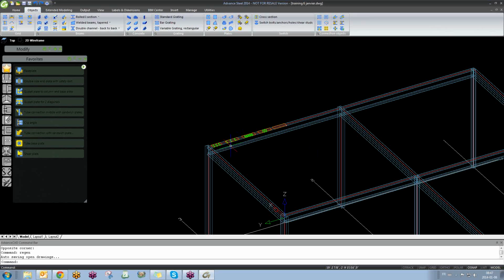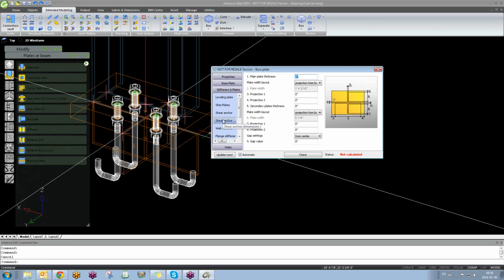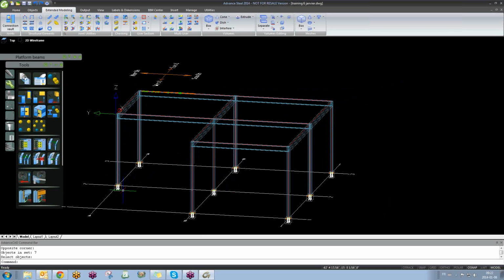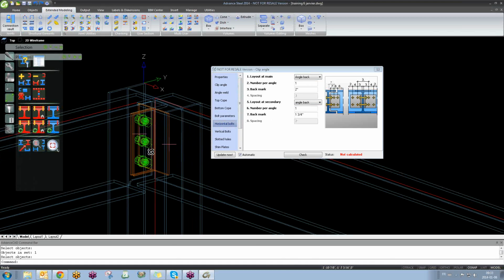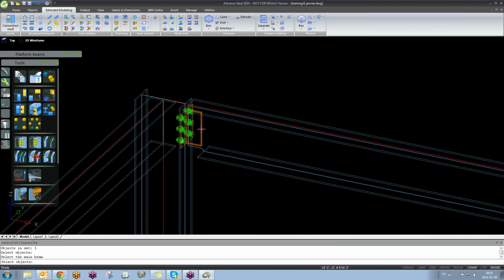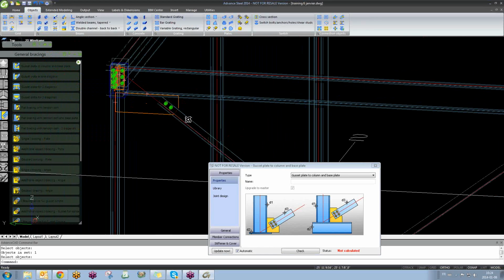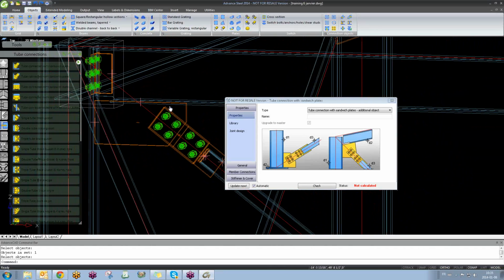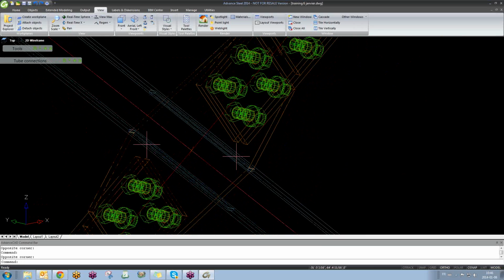2014 01 08 08 46 Advance Steel basic training 3 of 10